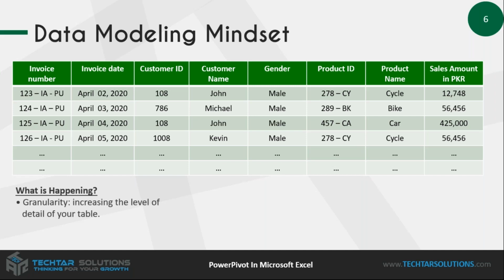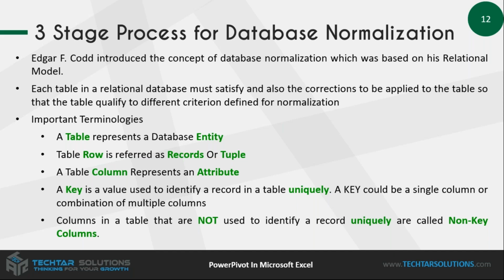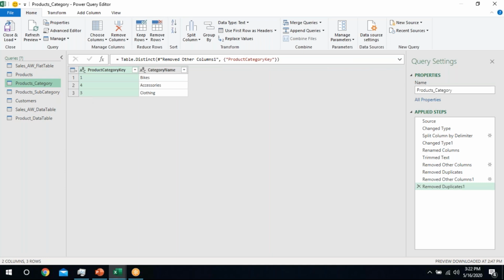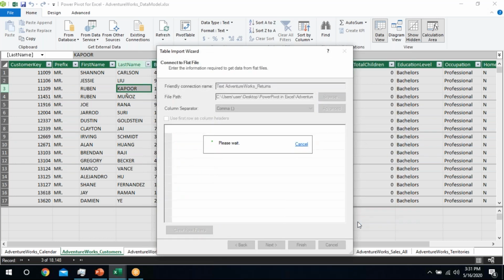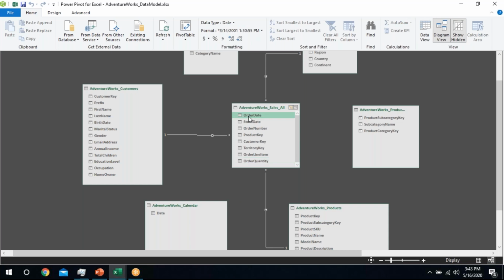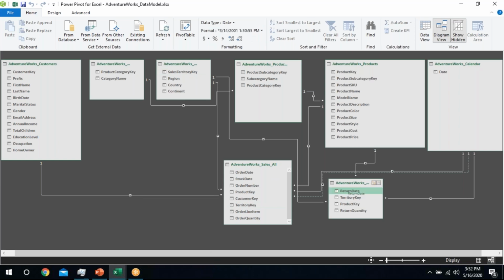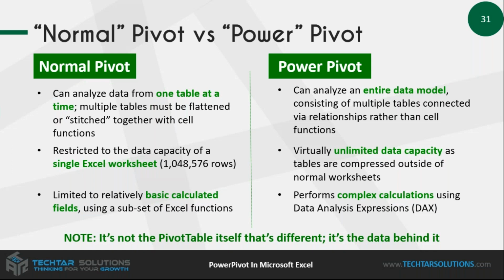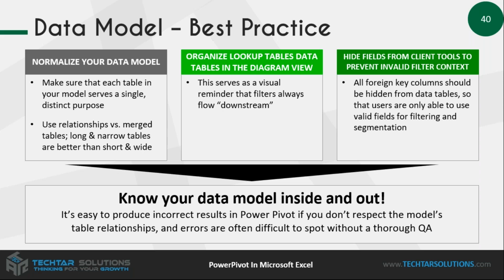Free Webinar # 12 - POWER PIVOT in Microsoft Excel by Sohail Merchant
Free Webinar # 12 - POWER PIVOT in Microsoft Excel by Sohail Merchant. (Data modeling, Normalization, and Denormalization & Business data Analysis) Excel POWERPIVOT BI - Download the practice file and presentation